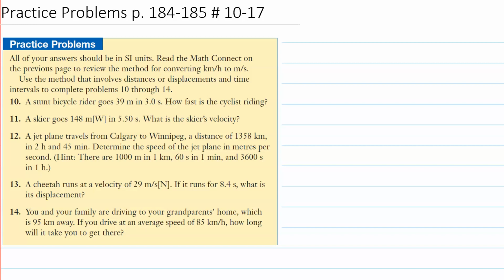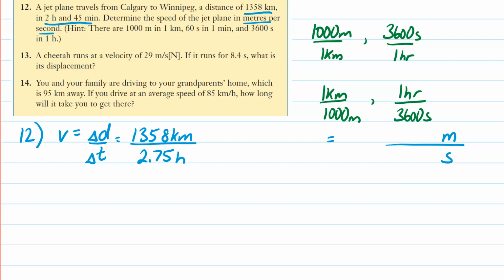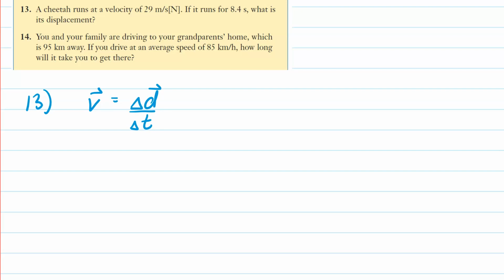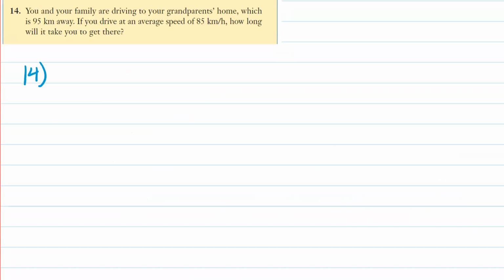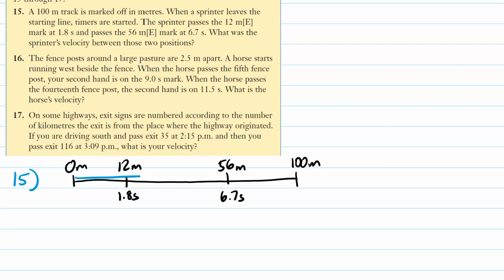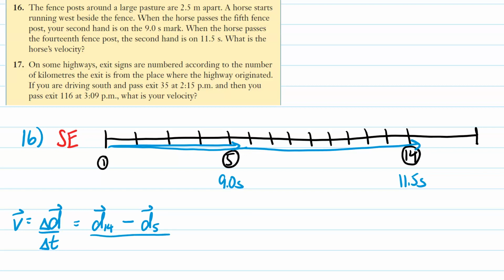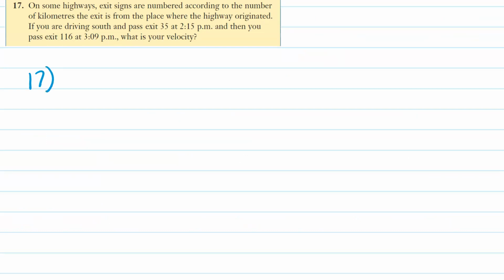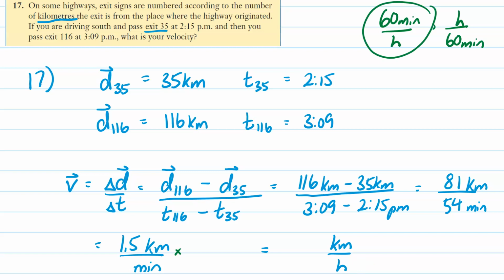Pracrice problems 10-17 p. 184 -185